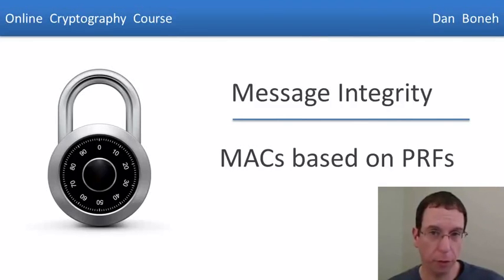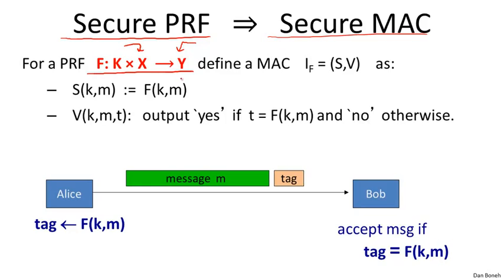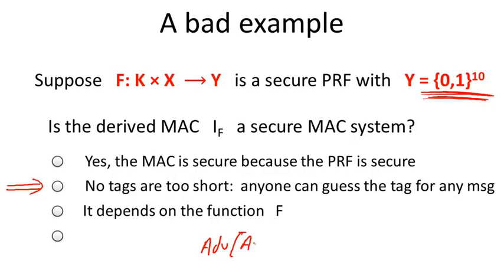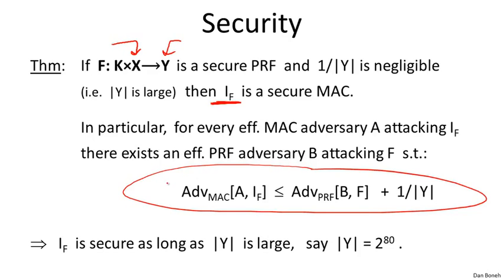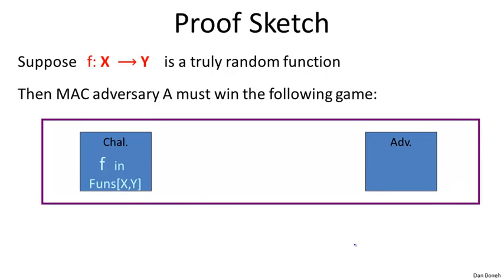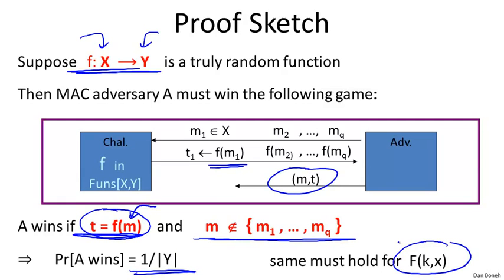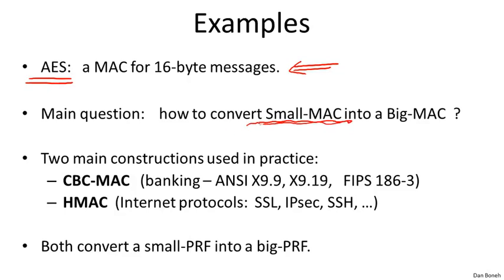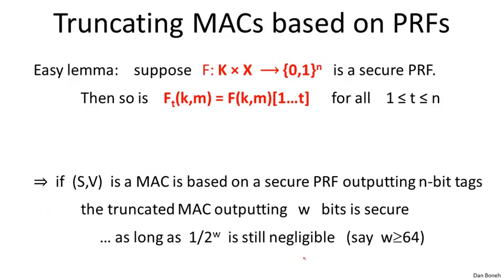5 2 MACs Based On PRFs 10 min